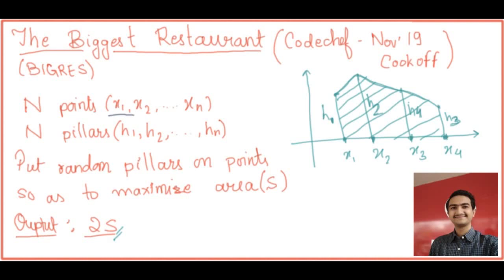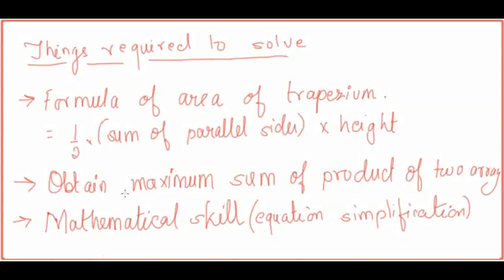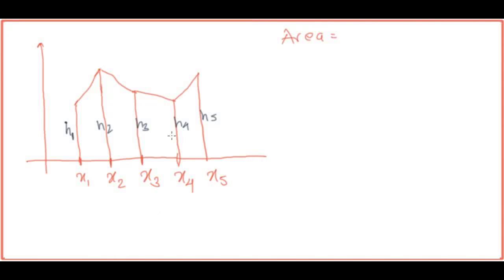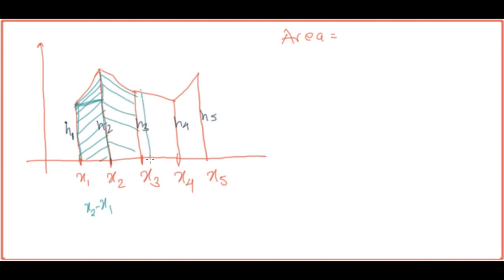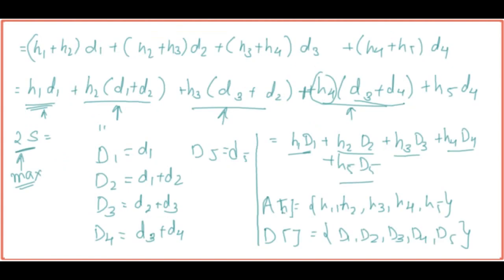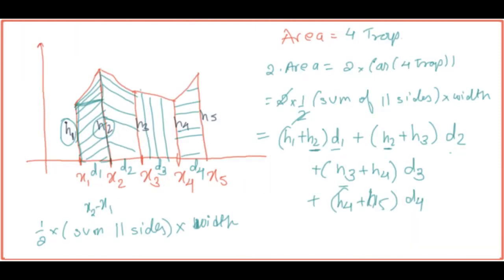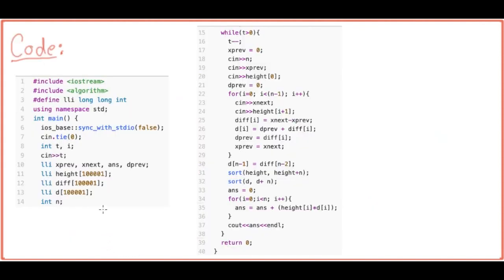The Biggest Restaurant: CodeChef November Cook-Off '19 Div 1 +2